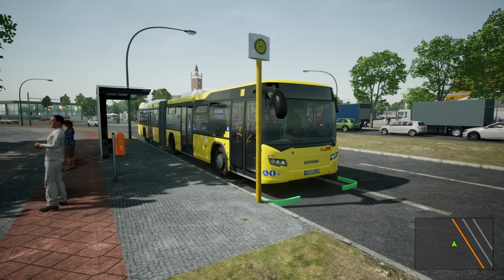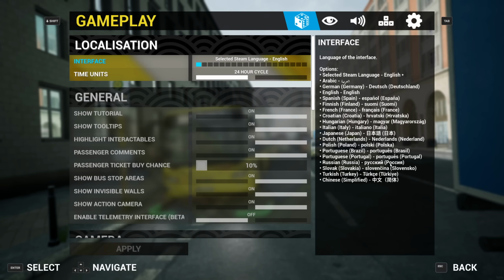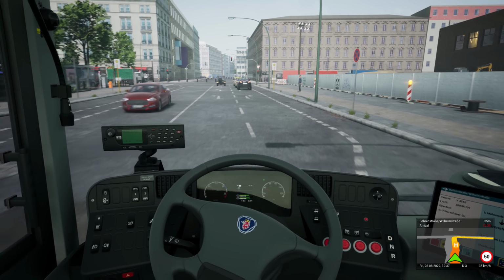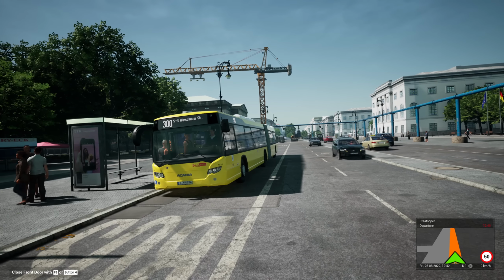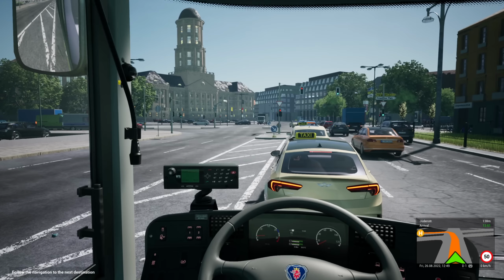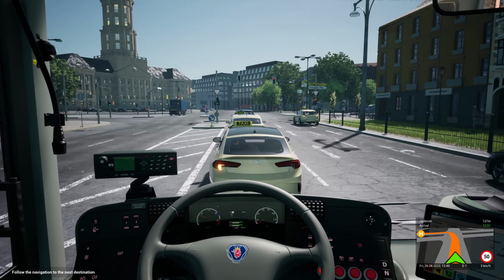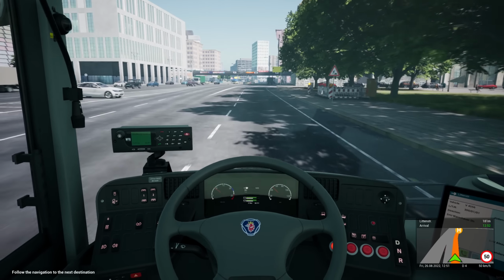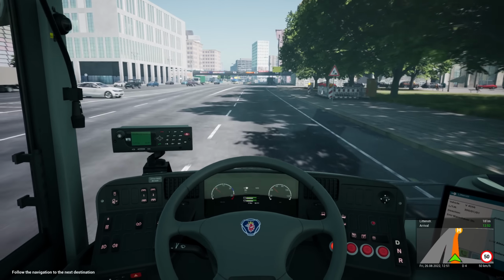The Bus | Berlin | Route 300 | Ooh A New Route To Play With!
Hello and welcome back to The Bus!

We're back on "The Bus" today with several new updates as always! Today we're going to be driving the new route 300 which runs from Potsdamer Platz(ish) through to Warschauer StraBe in the East via Ostbahnhof. This is a particularly exciting route for me, as when we go to Berlin we usually stay at Ostbahnhof.

They've also been updating the ticket machine so ticket selling is sure to put a delay on our journey today! Fingers crossed we'll be able to get through it!

My PC Specs:
Operating System: Windows 11 Home 64-bit
CPU: 12th Gen Intel Core i9-12900K
RAM: 64gb
Graphics Card: NVIDIA GeForce RTX 3080 Ti
Storage: Lots... Just lots...